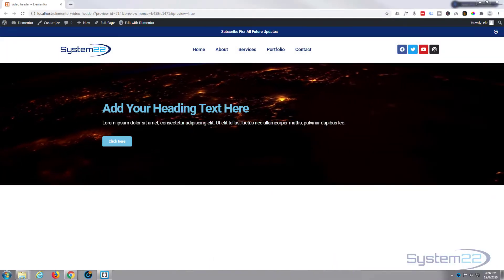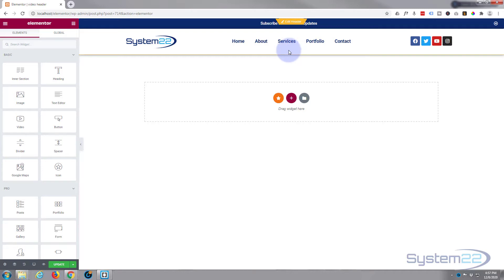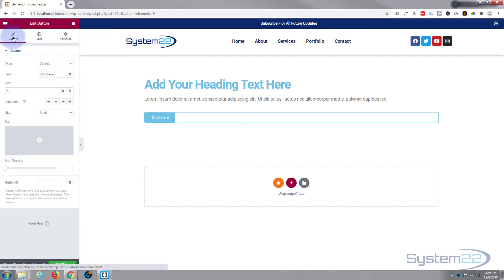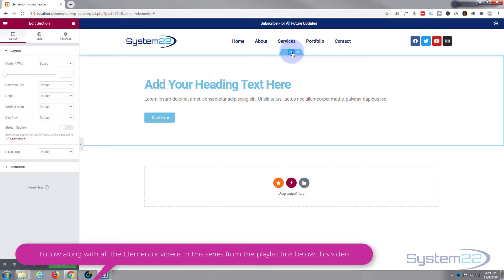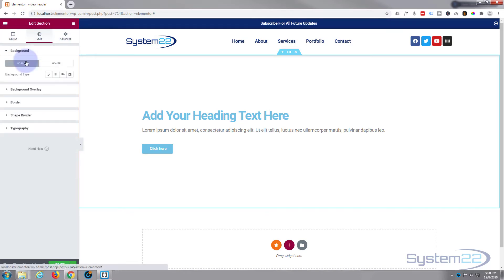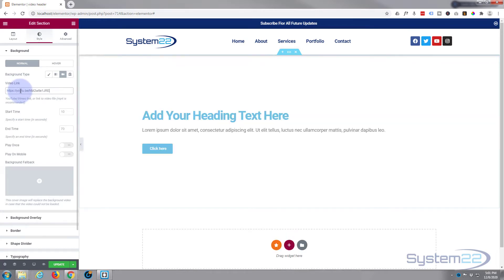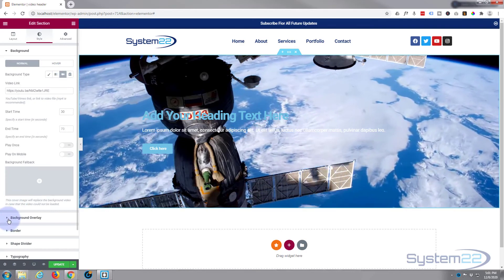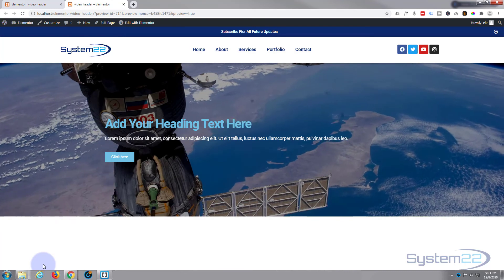Elementor Full Width Video Section With Text Overlay 👈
Elementor Full Width Video Section With Text Overlay. Elementor is a great WordPress page builder plugin. We are going to be using the Elementor builder to create some great effects in this series of videos.